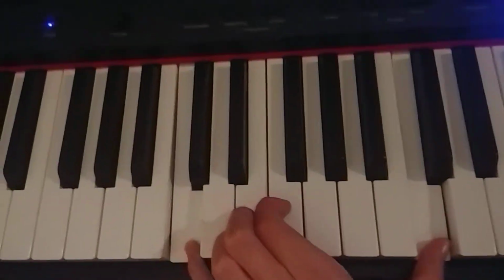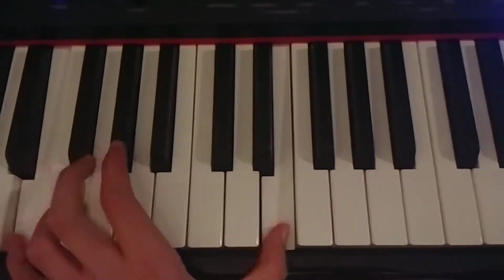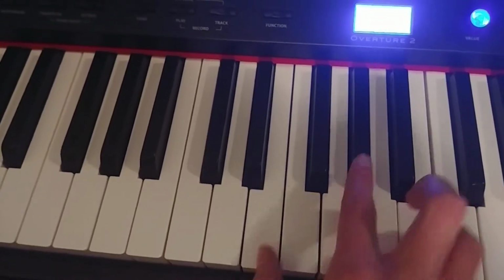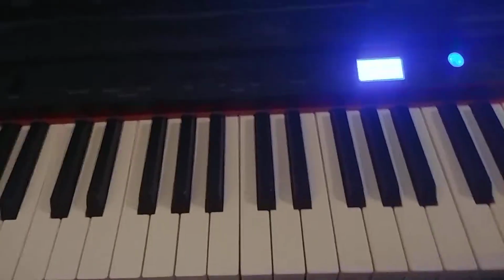Baby I'm Coming Home The Black Keys Piano Tutorial - Part 2